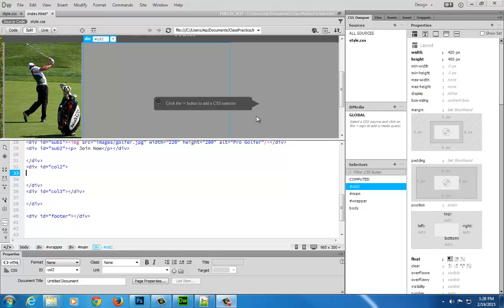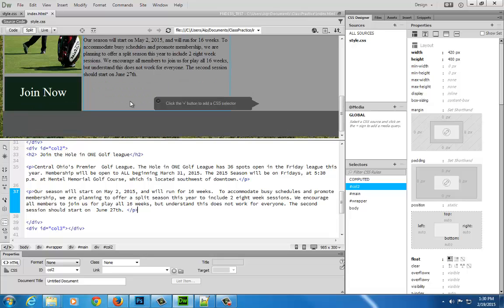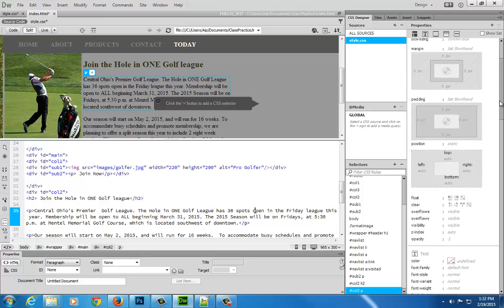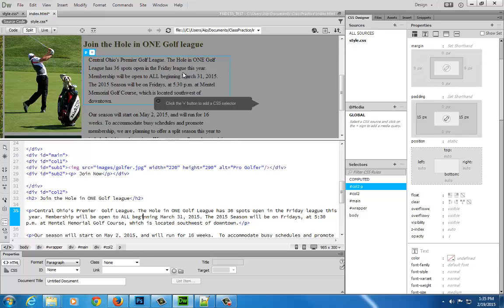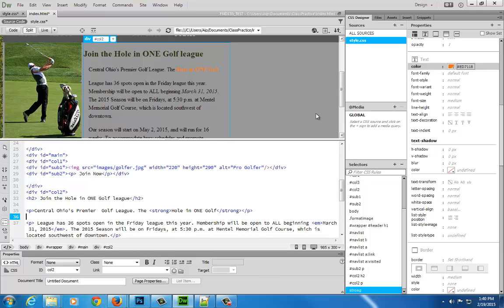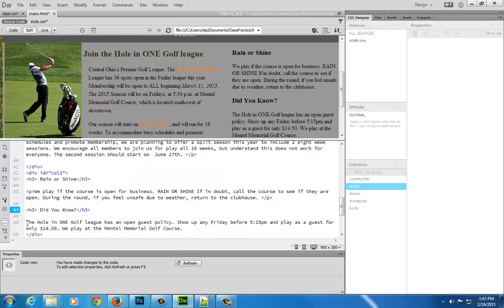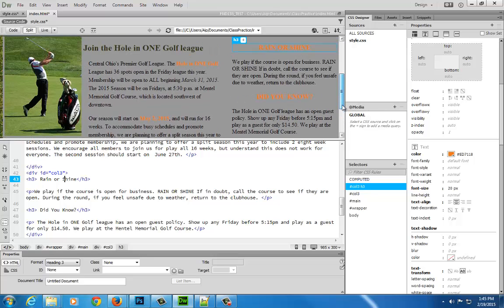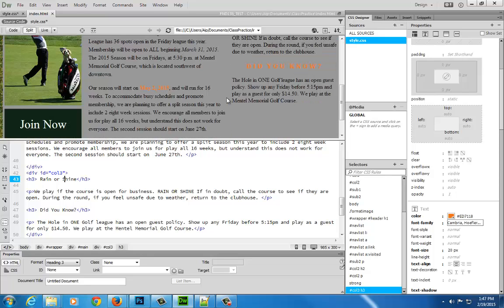Adding Content to your Layout- Part 5 Main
This is 5 part video tutorial. This shows you how to add your content to the main area, and how to do add simple styles to control the styling.